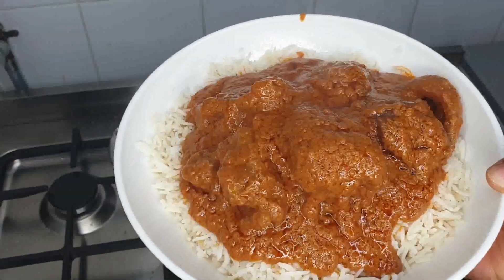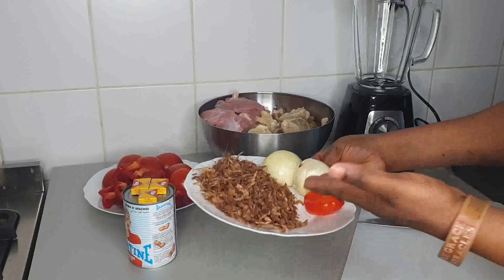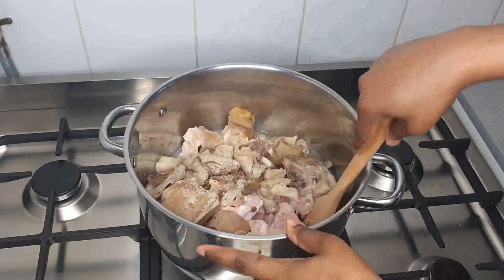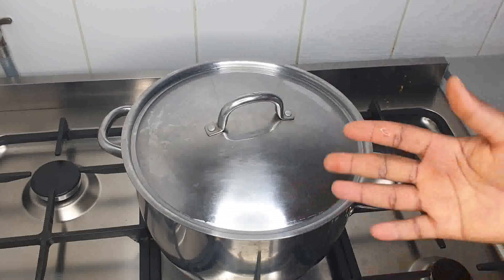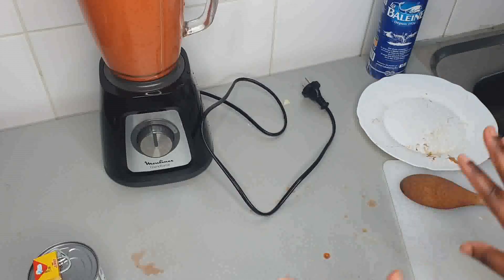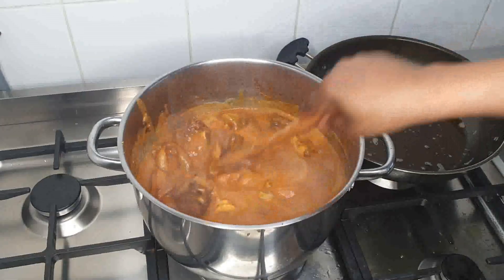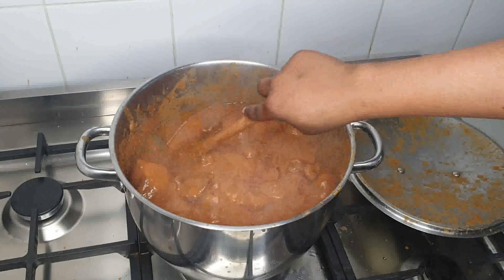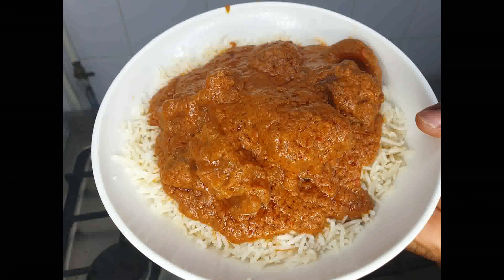HOW TO COOK PEANUT BUTTER STEW